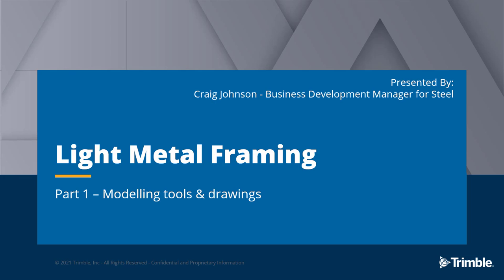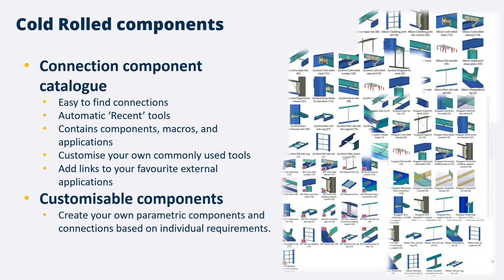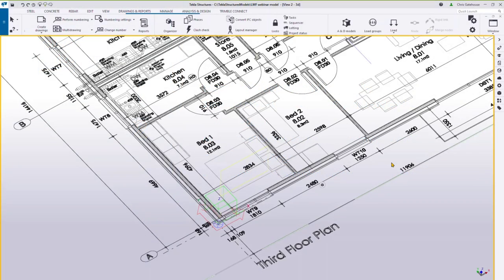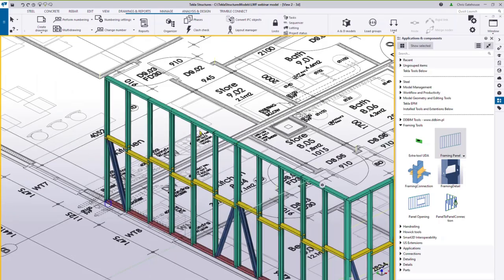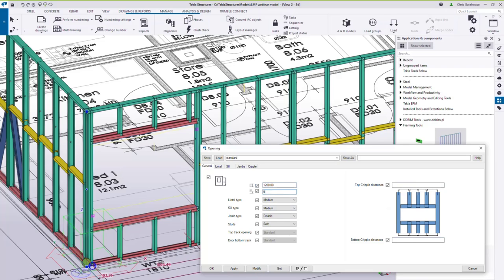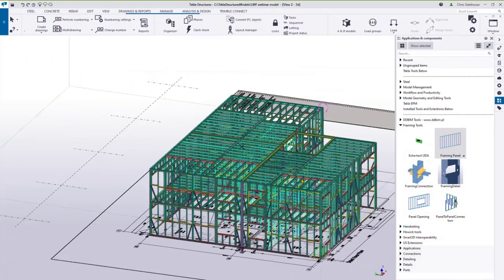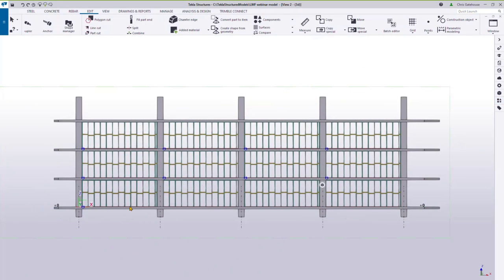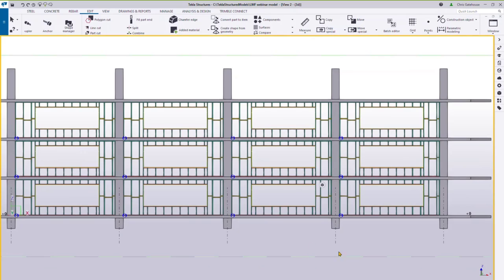Transform your Light Metal Framing workflow with Tekla Structures - part 1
Whether you work on small housing projects, larger load bearing projects, metal framing infills or volumetric modular projects, this two part series is designed to demonstrate how using Tekla will help you achieve considerable time savings, cut costs and much more.

Part 1 will focus on how you can:

- Reduce errors in fabrication and erection with improved model accuracy
- Model shapes of different complexity and different materials within the same model
- Use Tekla for the three framing types: Load bearing panel systems, infill panels with slabs and volumetric modular units
- Easily make changes to the model
- Generate high quality engineering GA’s and assembly drawings
- Easily export to machinery